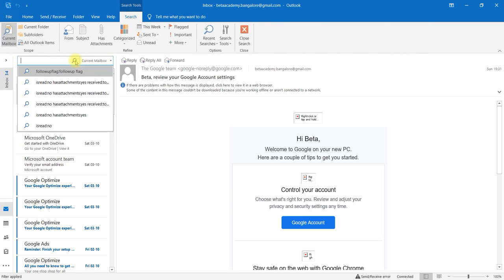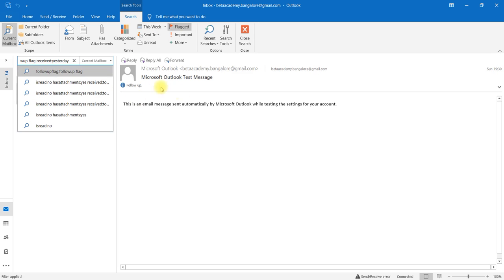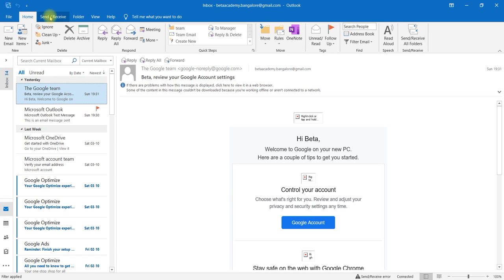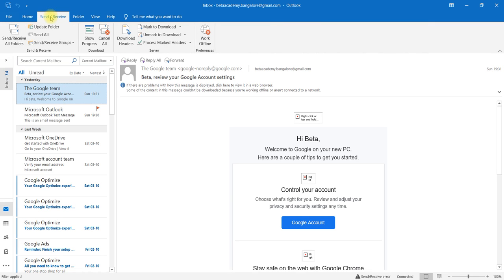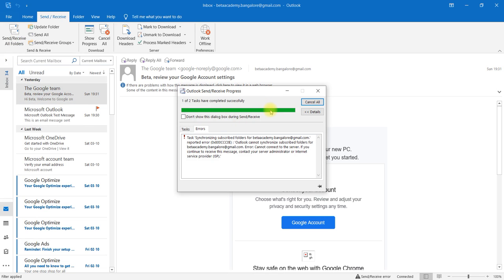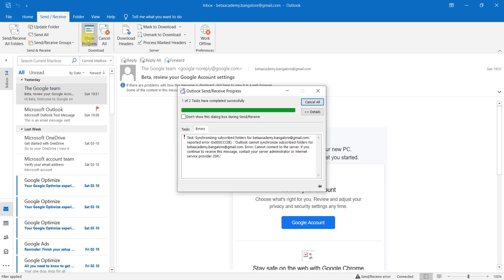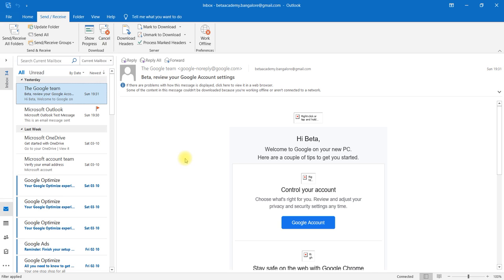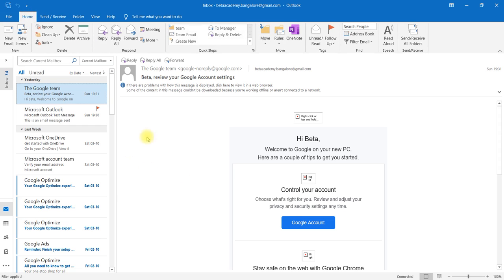Microsoft Outlook - 7 - Update Offline Work